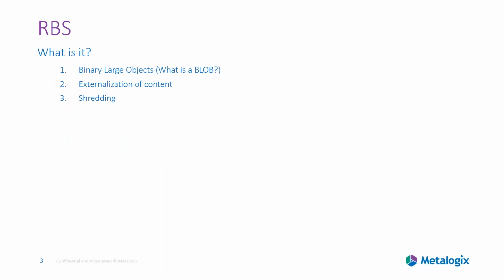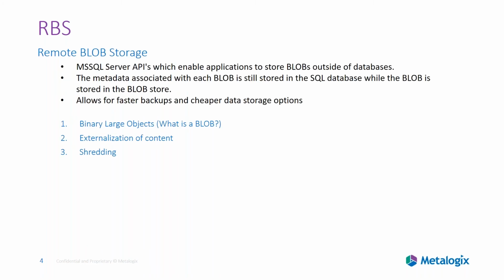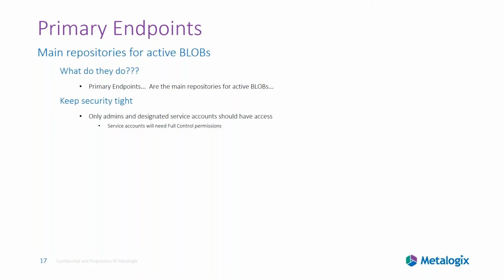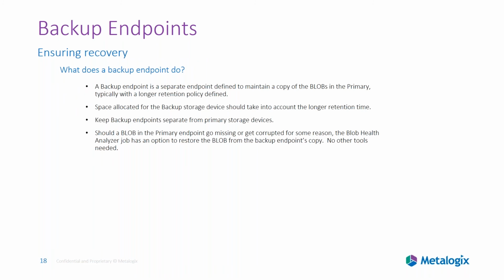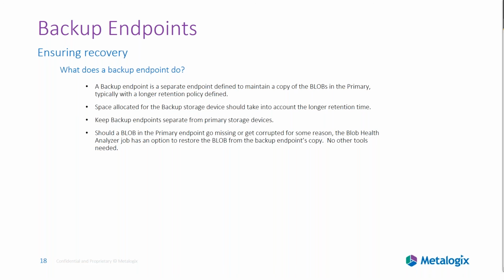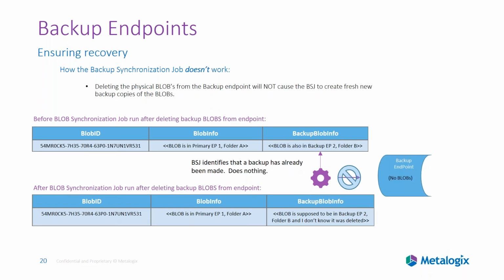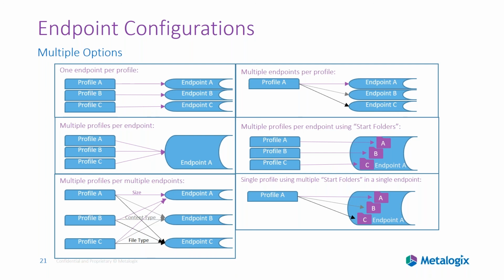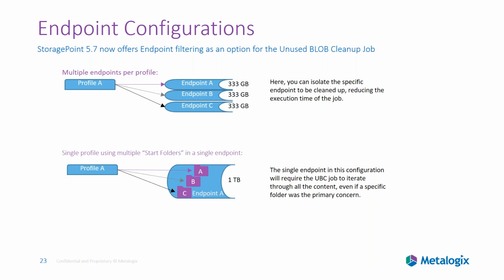StoragePoint Endpoints and BLOB Retention